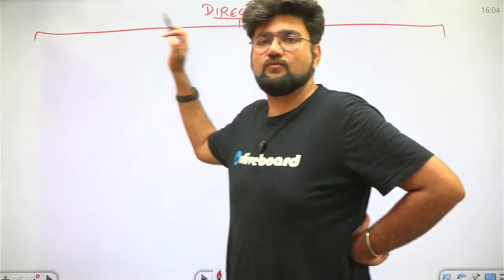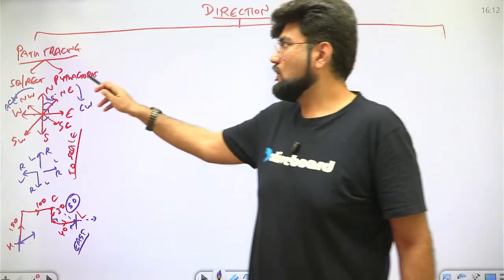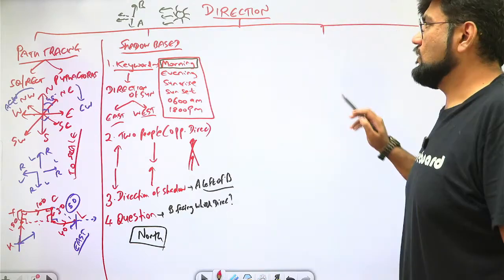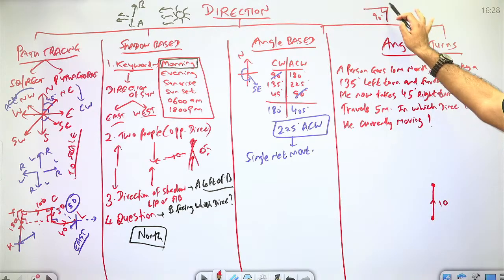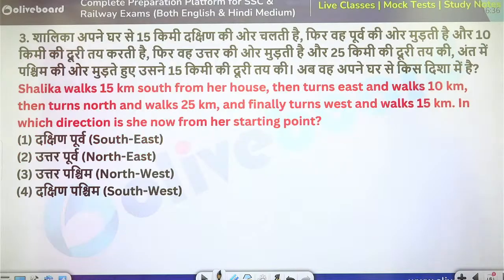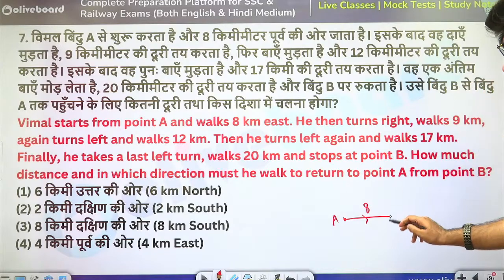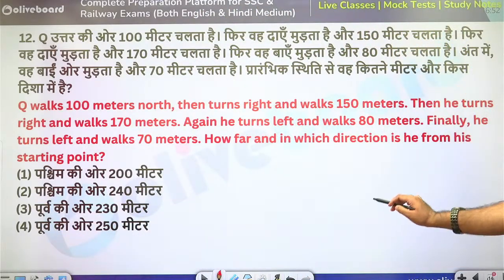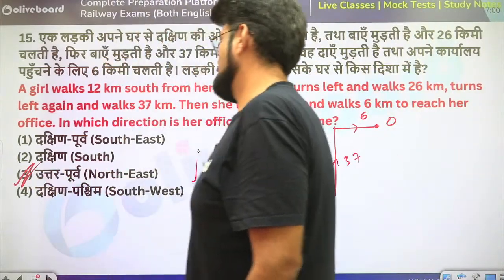Direction Sense - SSC CGL Crash Course - New Batch Demo Class | SSC CGL 2026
Direction Sense is one of the most scoring topics in SSC Reasoning. In this special SSC CGL Crash Course Demo Class, Marut Sir covers the complete concept of Direction Sense along with shortcut techniques, exam-oriented tricks, and the most expected questions for SSC CGL 2026.

📚 In this session, you will learn:
✅ Direction Sense Basics
✅ Cardinal & Intercardinal Directions
✅ Distance and Movement Questions
✅ Shortcut Techniques for Faster Solving
✅ Most Expected SSC CGL Questions
✅ Previous Year Question Trends

🔥 Prepare for SSC CGL 2026 with expert faculty, structured learning, live classes, topic-wise practice, mock tests, and comprehensive study material.